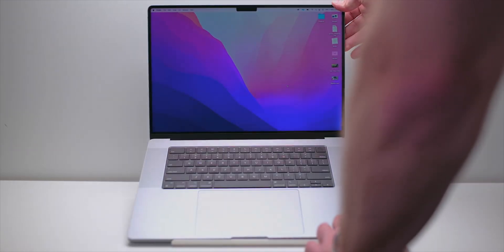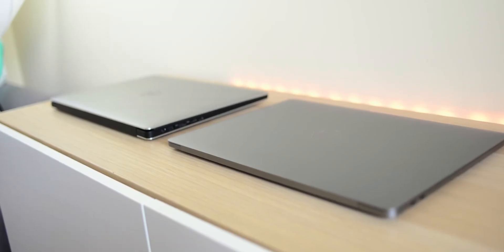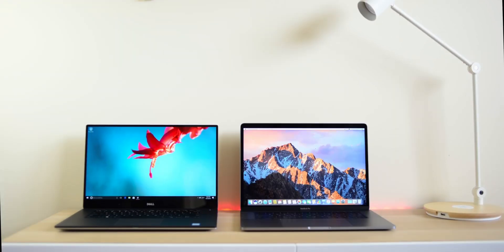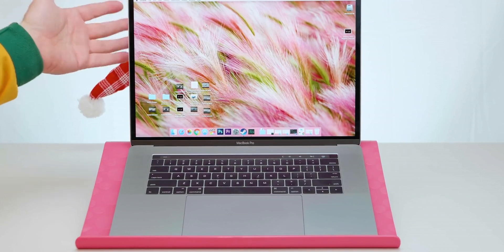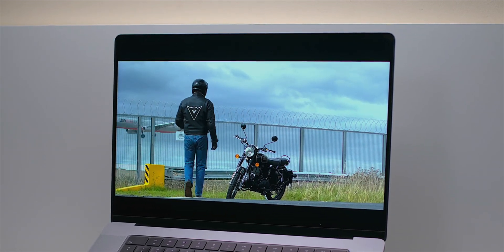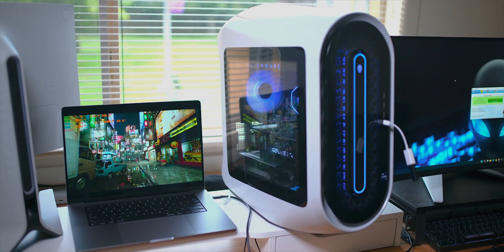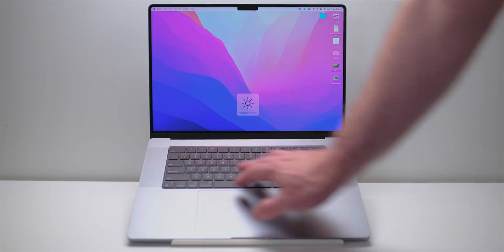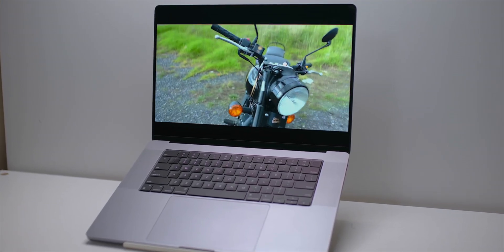This Laptop You Will Never Need to Upgrade - MacBook Pro 14 Longest Term Review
I'm Done. This Laptop RUINED ME - M1 + M2 MacBook Pro 14 & 16 Longest Term Review. The Desktop 12900KS and RTX 4090 Killer. M1 Max v PC Laptops like XPS 15, XPS 17 Ect.

RECOMMENDED LAPTOPs
⏩ M2 Macbook Pro 14
⏩ M2 Macbook Pro 16

ASUS M3400 AIO PC Review Broaden the vision with unlimited enjoyment
The stunningly beautiful ASUS M3400 all-in-one PC has a 23.8-inch FHD LED display with a near-invisible 2 mm display bezel that gives you edge-to-edge visuals and an incredible 88% screen-to-body ratio. Combined with its advanced ASUS SonicMaster audio — featuring a DTS Audio Processing bass-reflex speaker system and two-way AI-powered noise cancelation — M3400 immerses you in amazing visuals and superb sound for the ultimate entertainment experience.